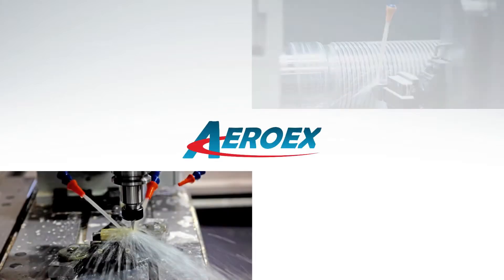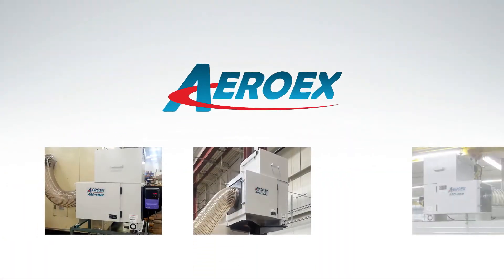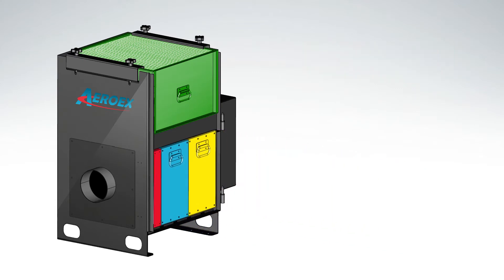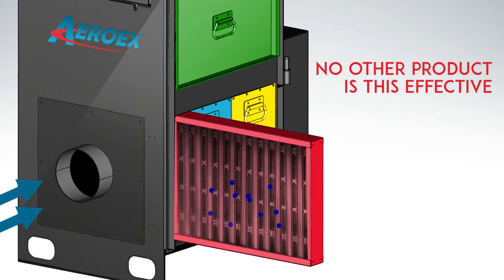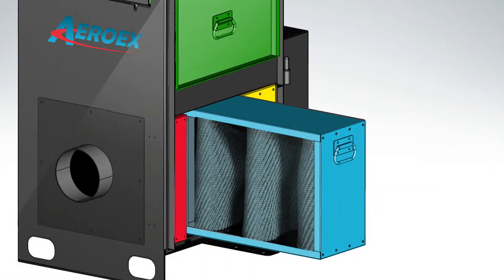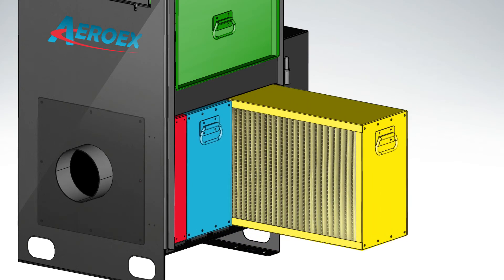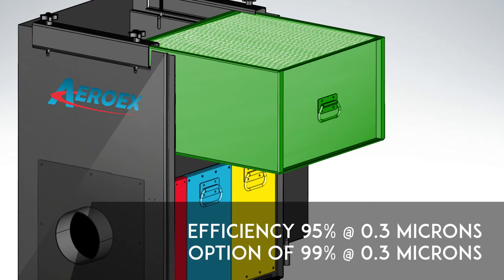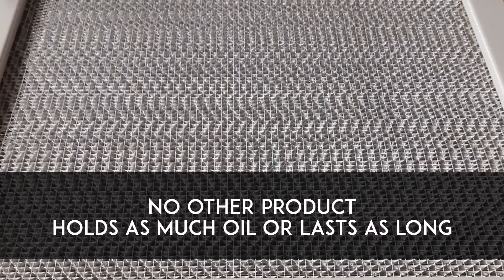Aeroex Mist Collectors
Aeroex oil mist collectors are designed to overcome many of the shortfalls of other technologies and designs. We have developed unique high-efficiency separation elements with long life cycles. Trust Aeroex to design the demister or oil mist filter best suited for your facility. We take the constraints of your factory or facility into consideration when we provide you with the best fit for you. Our demister units are well known in the industry for their many unique features